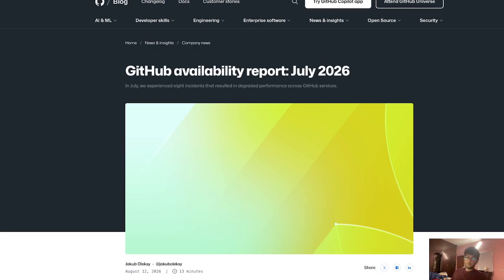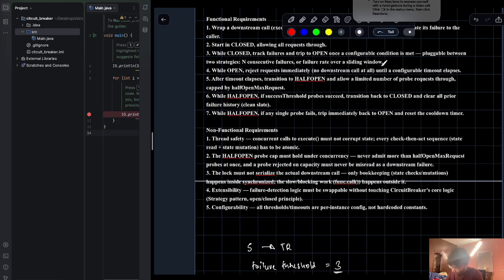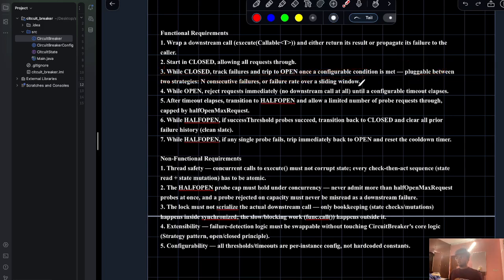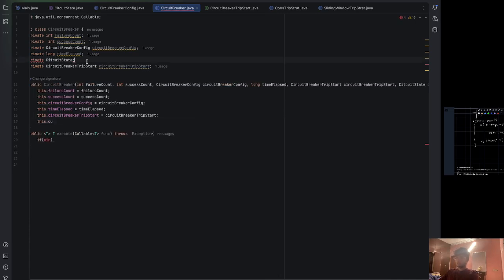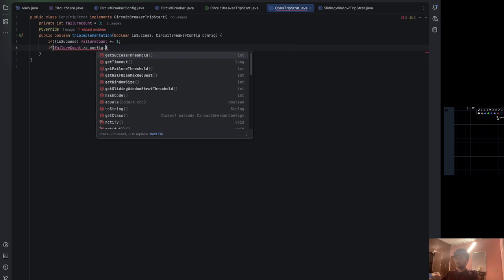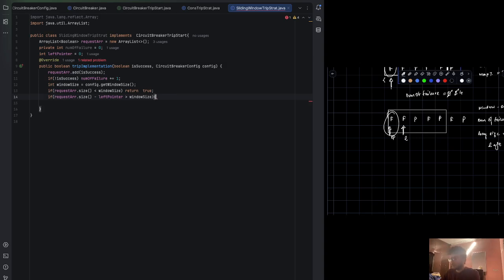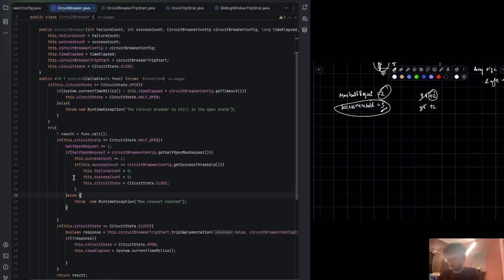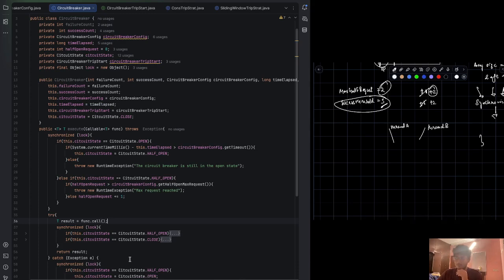Circuit Breaker Implementation from scratch | System Design | LLD